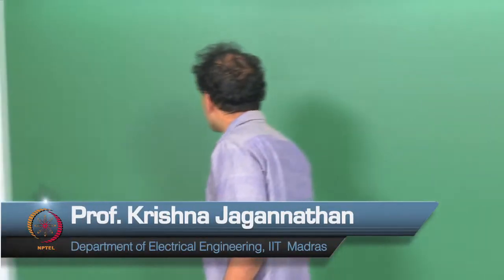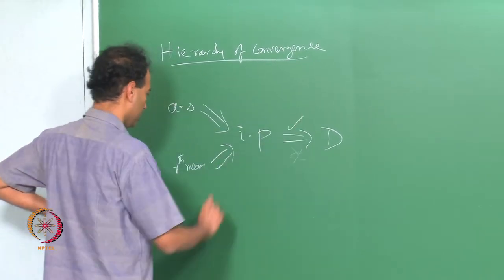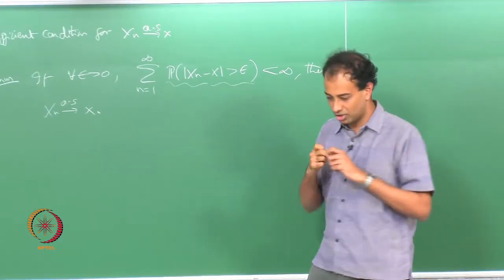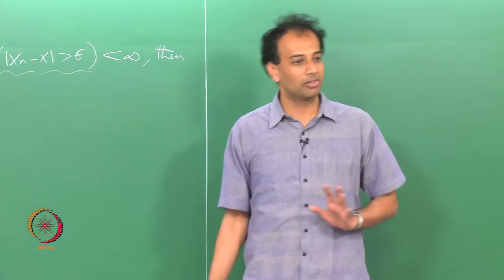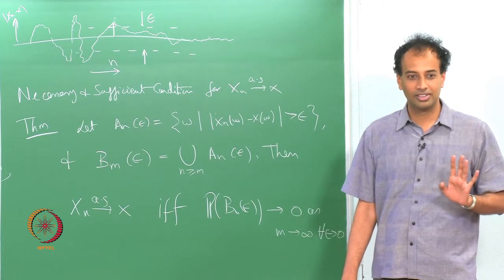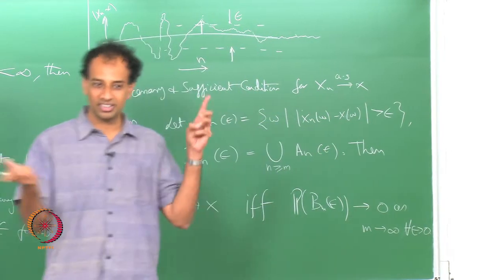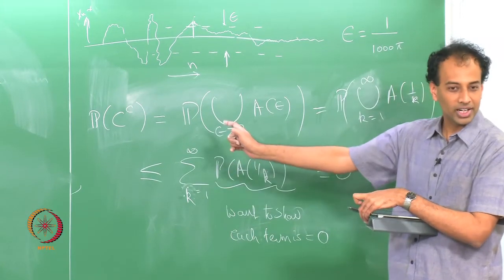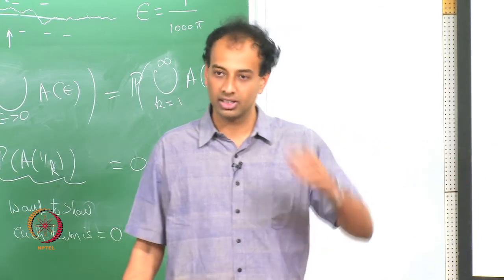Mod-01 Lec-44 CONVERGENCE OF RANDOM VARIABLES – 2